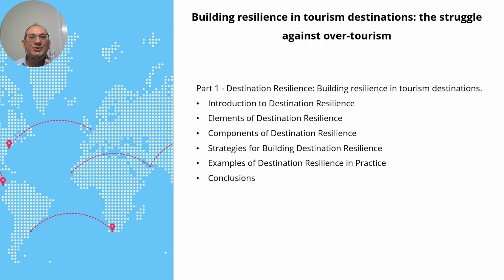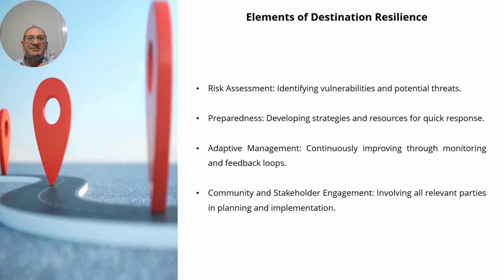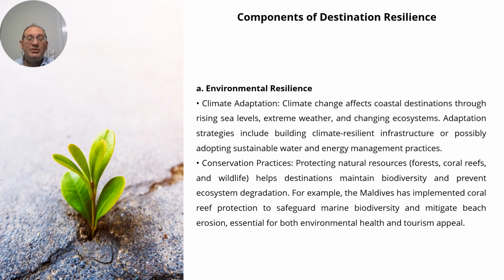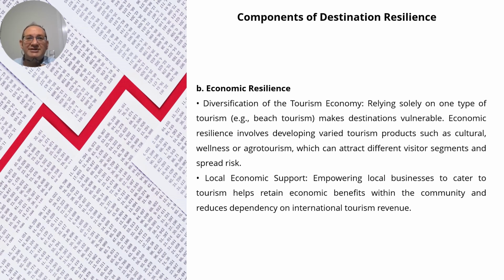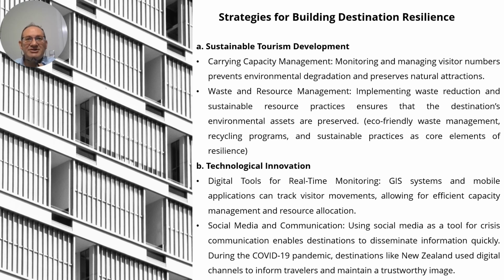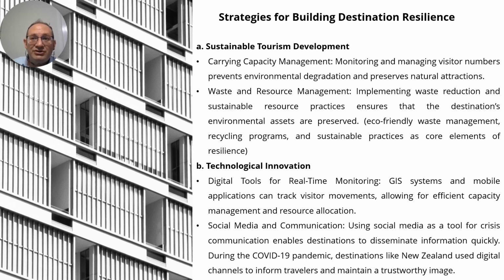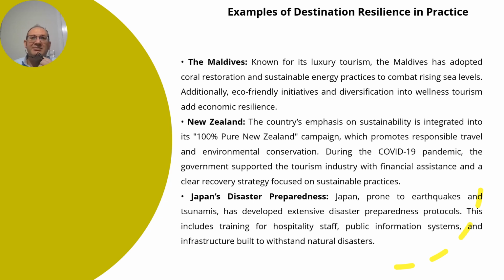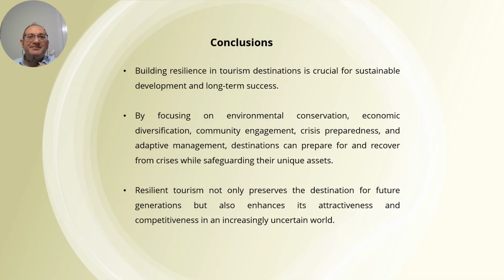Building resilience in tourism destinations: the struggle against over-tourism, Part 1.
Ionian University, Building resilience in tourism destinations: the struggle against over-tourism, Part 1, educational activity of the European SusTour project for the e-Learning Course Sustainable Tourism Destination Manager